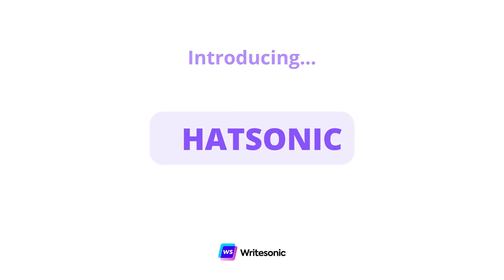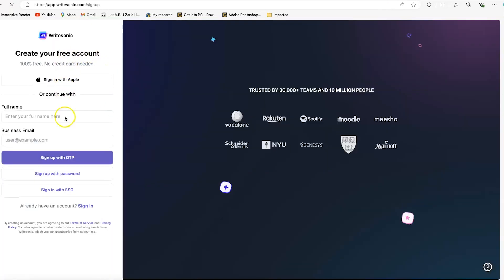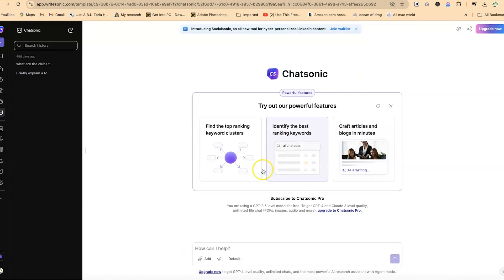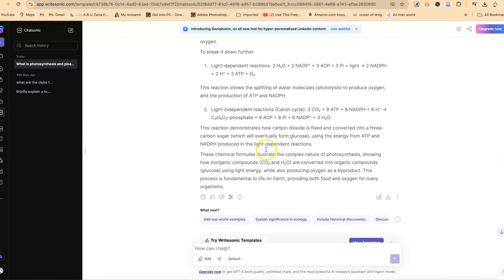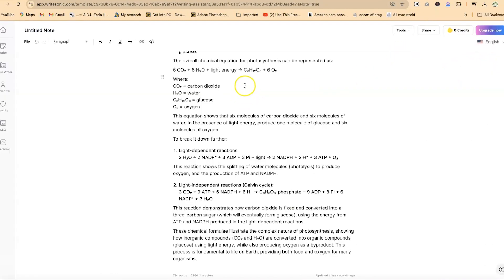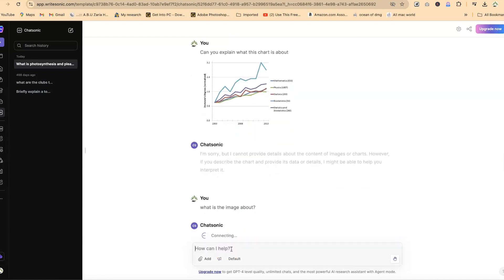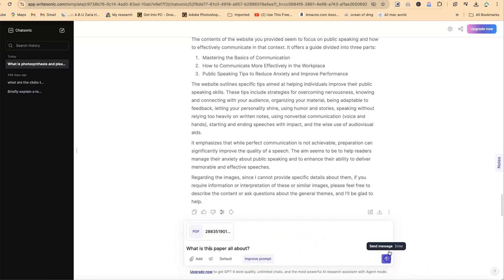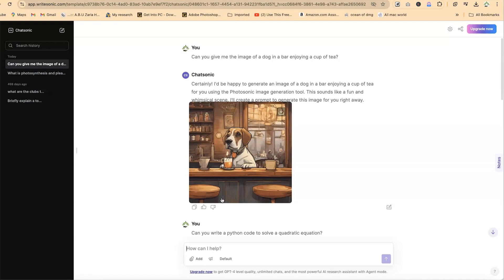Chatsonic AI Tutorial for Beginners in 2024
In this comprehensive ChatSonic AI tutorial for beginners, we walk you through everything you need to know to get started with ChatSonic, a powerful AI tool by WriteSonic. Whether you're curious about how it stacks up against ChatGPT or simply want to explore its many features, this guide has you covered.

Timestamps:
0:00 What is chatsonic?
0:31 Accessing Chatsonic
1:46 Signing in to chatsonic
2:06 Overview of the writesonic/chatsonic
4:14 Asking Chatsonic general questions
5:25 Managing prompt results of chatsonic
7:06 Chatsonic Text editor platform
7:44 Asked questions about an image
8:26 Data and chart analysis with Chatsonic
9:35 Analysing a website url with chatsonic
10:24 Chatting with a PDF document
11:22 Generating image with Chatsonic
12:02 Writing computer codes with chatsonic
12:25 Wrap up